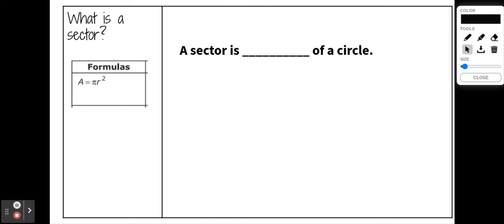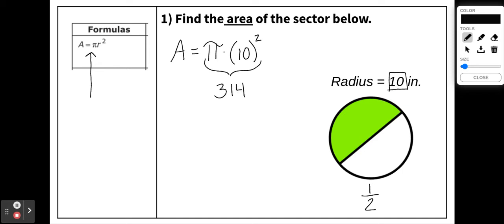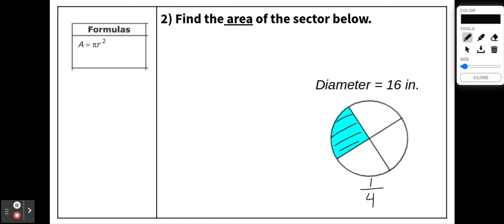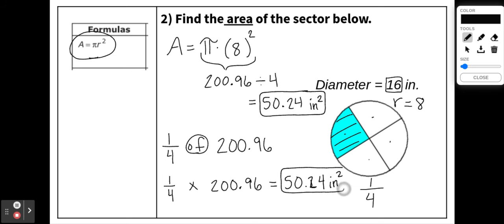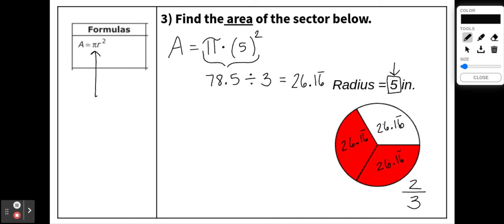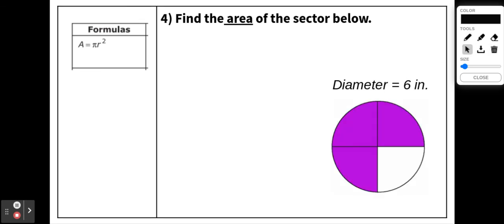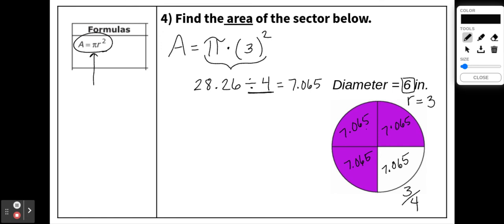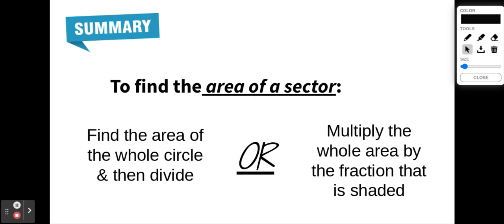PA 10.4A Sector Area